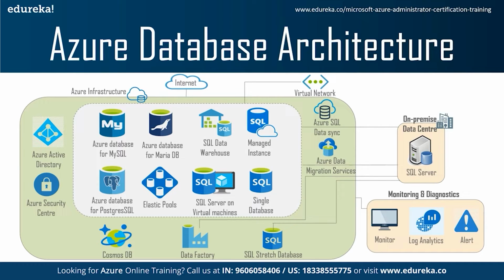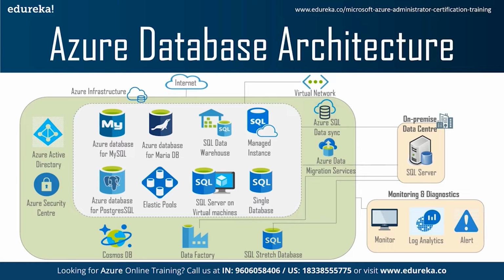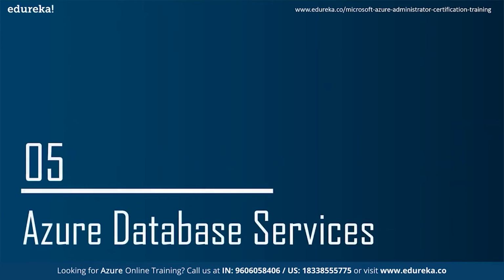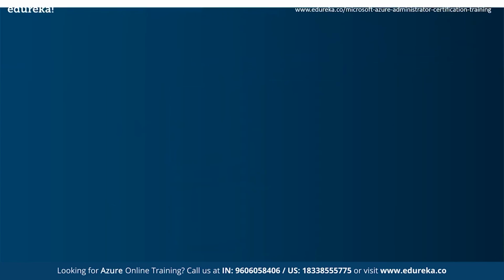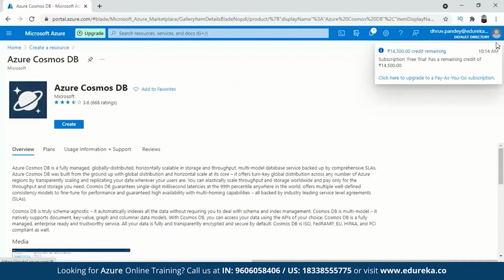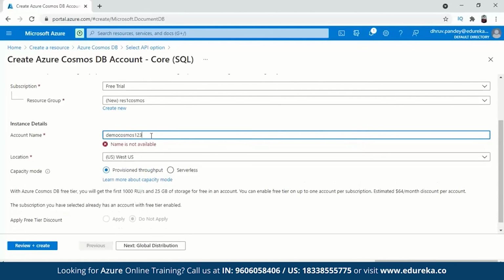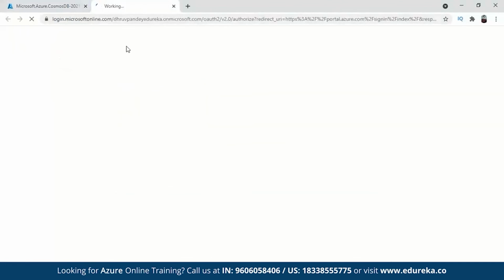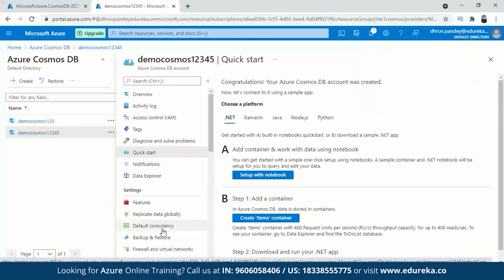What are Azure Database Services | Deploying a Database on Azure | Edureka Rewind - 1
This Edureka video on '𝐀𝐳𝐮𝐫𝐞 𝐃𝐚𝐭𝐚𝐛𝐚𝐬𝐞 𝐒𝐞𝐫𝐯𝐢𝐜𝐞𝐬' will give you an overview of Database Services in Microsoft Azure and will help you understand various important concepts that concern  its services.
0:00 Introduction
1:00 Overview of Microsoft Azure
1:43 Why Database?
3:00 What is a Database?
4:14 Types of Azure Databases
7:09 Azure Database Architecture
11:18 Azure SQL Database
16:14 Azure Data Factory
19:15 SQL Database Use Cases
21:48 Cosmos DB Use Cases